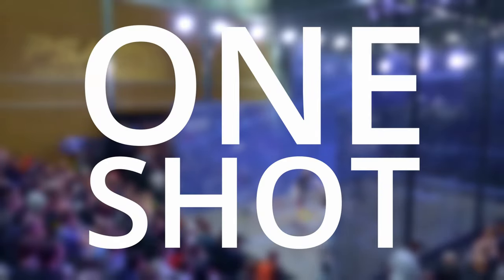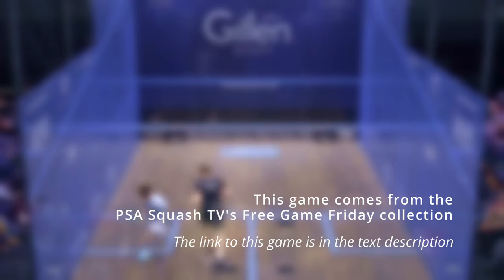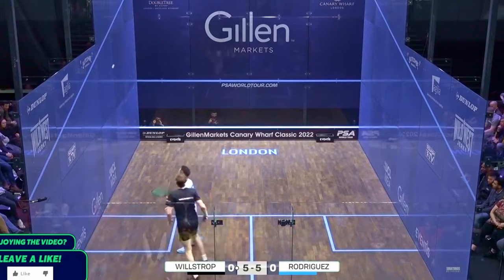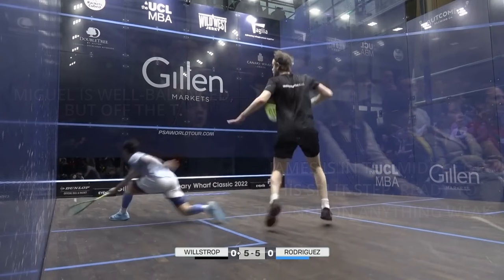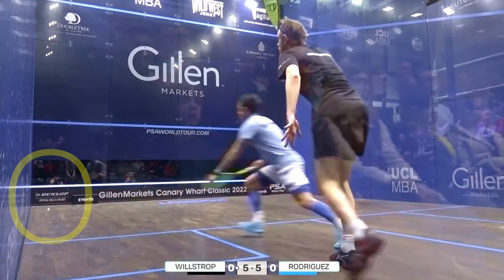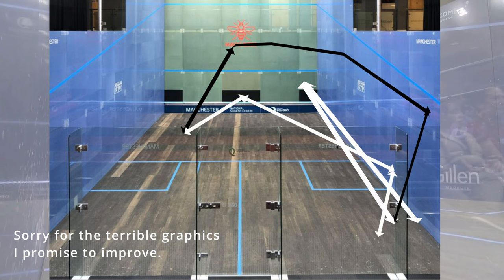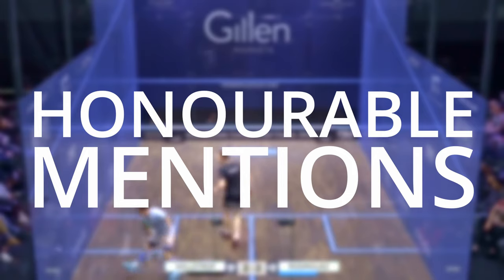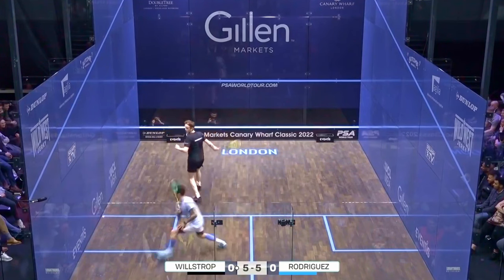Miguel Rodriguez's Audacious Lob - OneShot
Use This Simple Shot To Turn A Squash Rally Around - OneShot

Watch as I explain why Miguel Rodriguez's seemingly ordinary crosscourt lob could be a great shot for you to play.  I also briefly talk about 3 Honourable Mentions.

ABOUT ONE SHOT
One Shot is a series of short videos where I take one shot from a game found on PSA Squash TV's Free Game Friday and briefly explain why it's so good.
Don't expect spectacular crosscourt nicks or through the legs drops though.  I talk about shots that create opportunities, take away your opponent's advantage and help you see squash in a new way.

VIDEOS
I create videos to improve your squash.  They include drills, tactical tips, technique explainers, and ways to play better squash.

I publish a daily article about squash on my website.
Articles over one month old contain advertising.

ME
Hi, I'm Phillip.  I'm an ex-professional squash coach.  Learn more about me on my website.